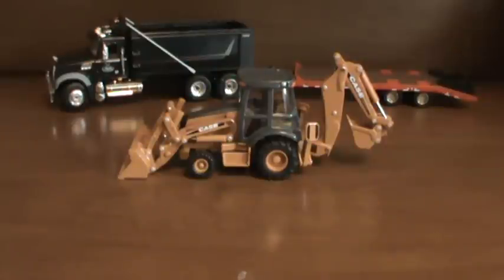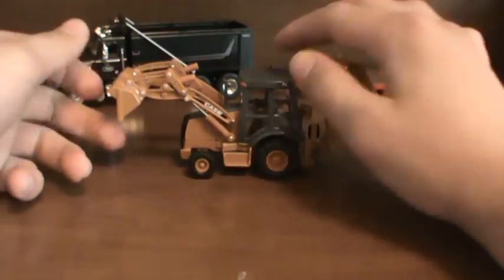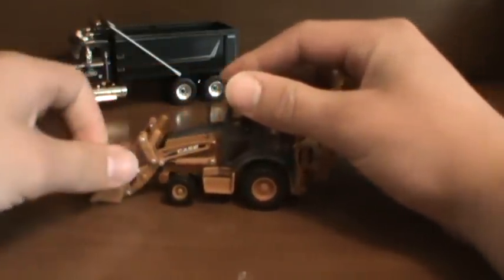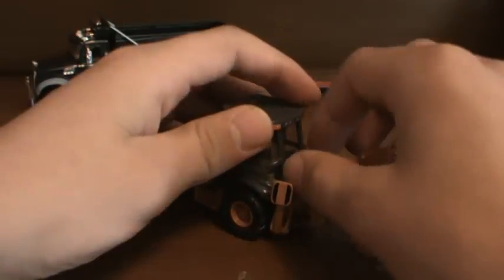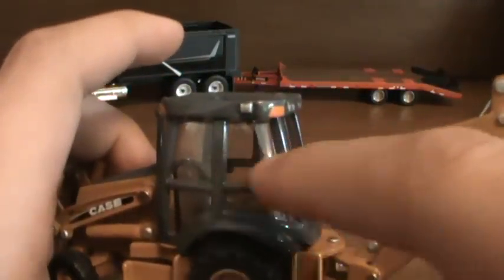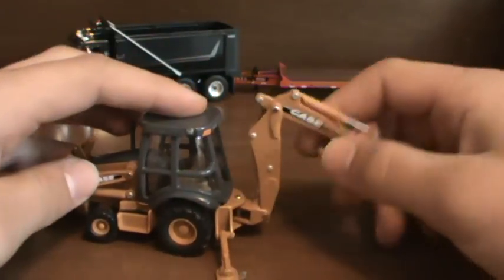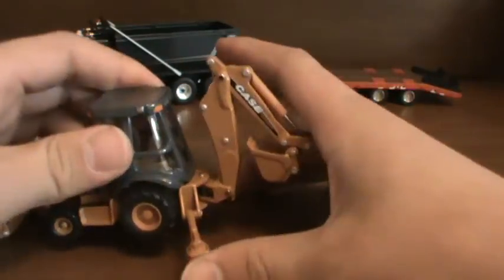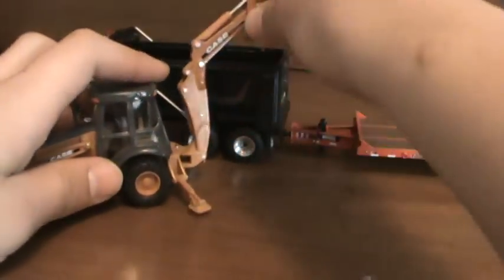1/50 Case 580 super N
Brand new model from ertl.